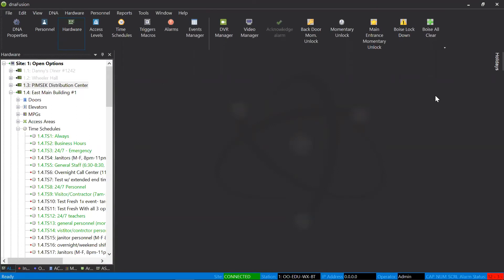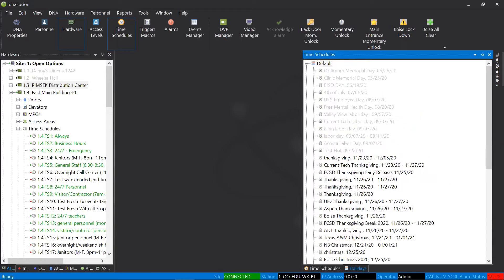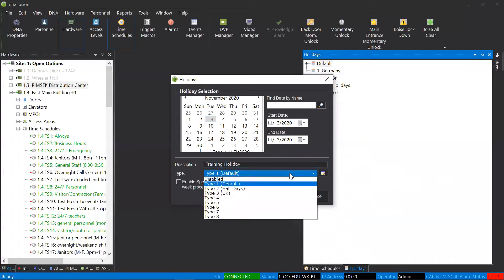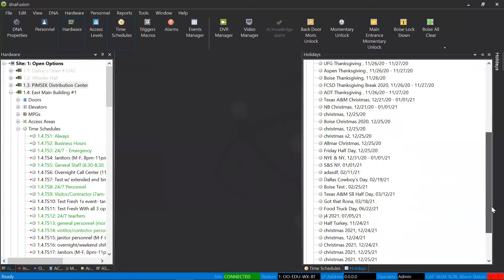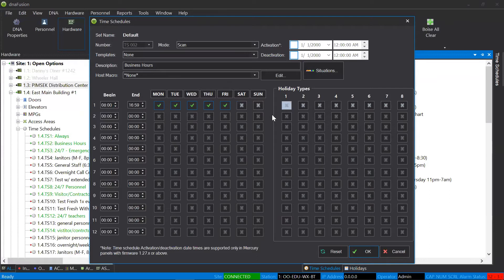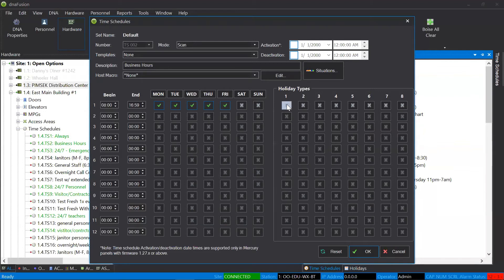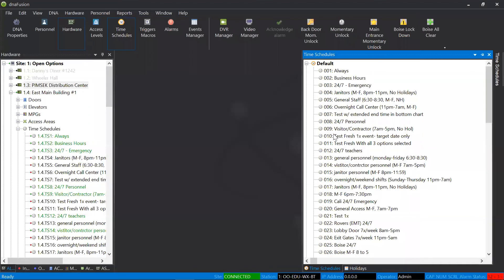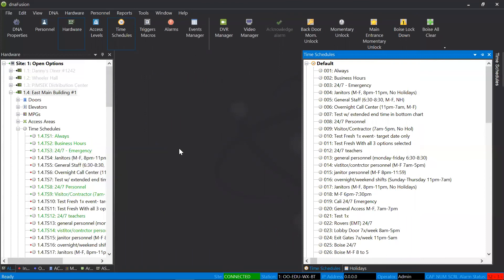Tech Tip: Holidays and Time Schedules in DNA Fusion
Follow along to learn how to prepare your DNA Fusion system for an upcoming office closure! You will learn how to quickly set up holidays and time schedules in DNA Fusion.